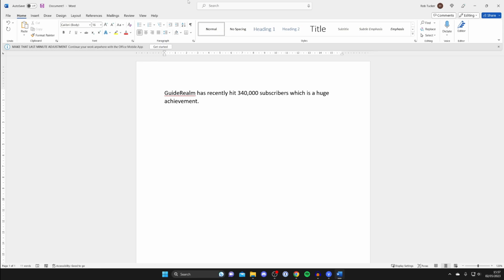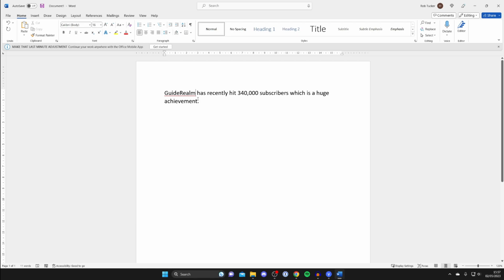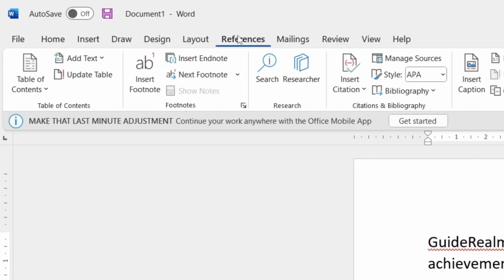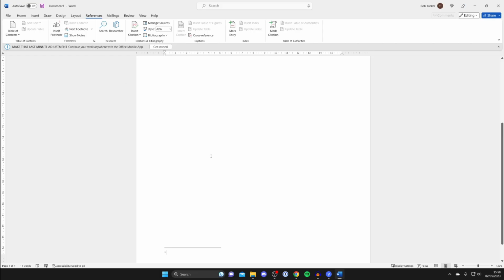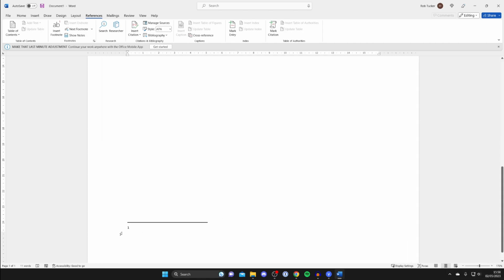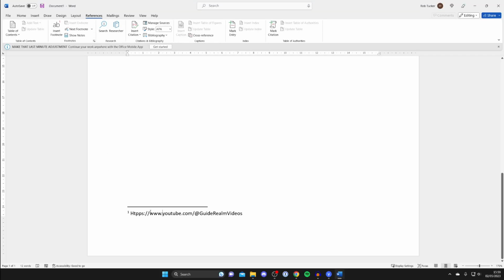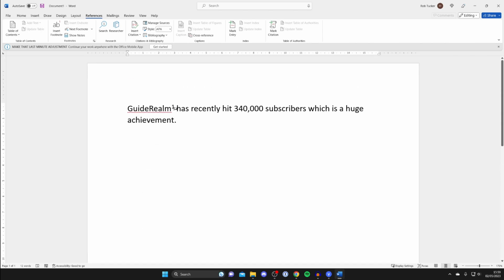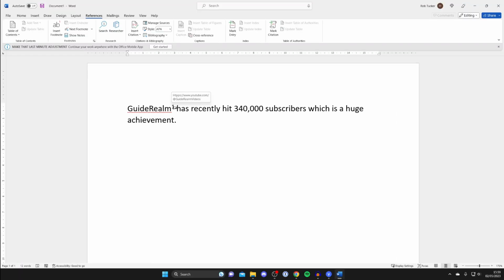How To Add Footnote In Word - Full Guide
I show you how to add footnotes in word and how to make footnotes in word in this video.

GuideRealm